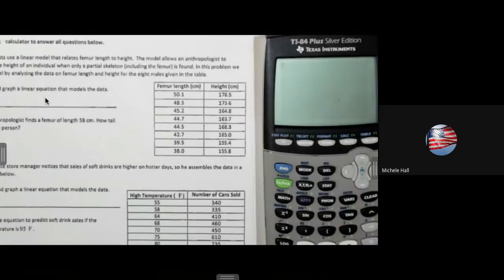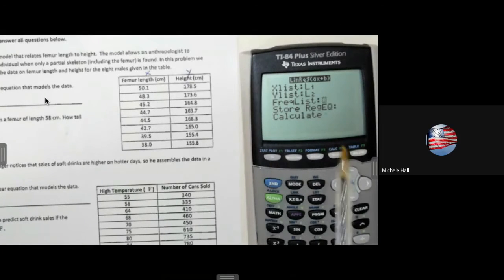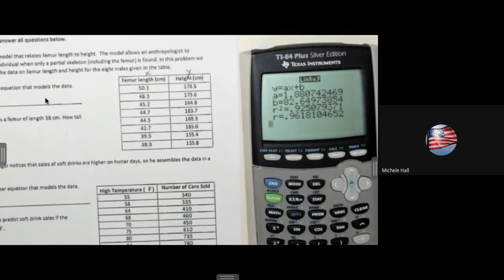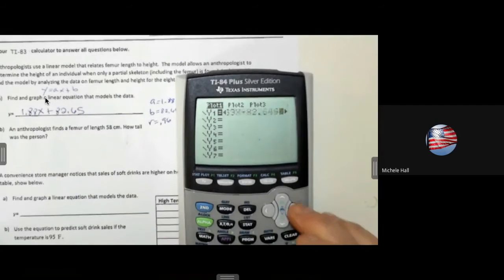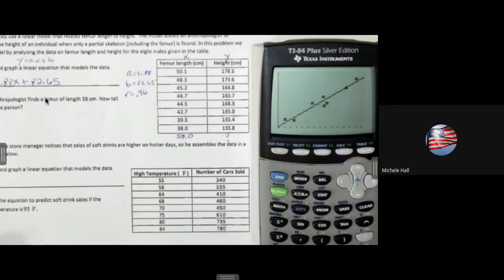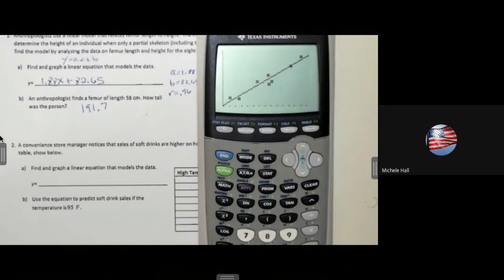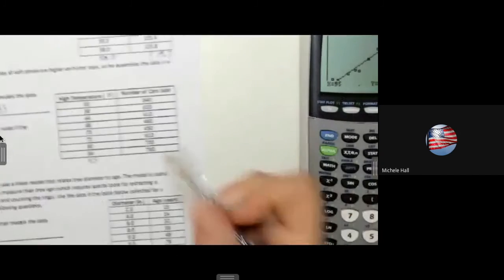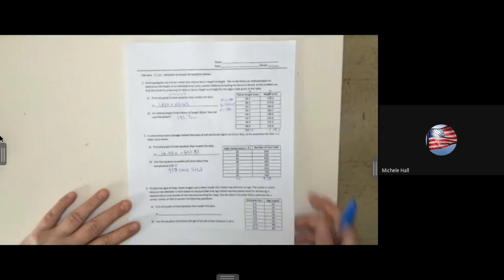Regression Equation HW Answers